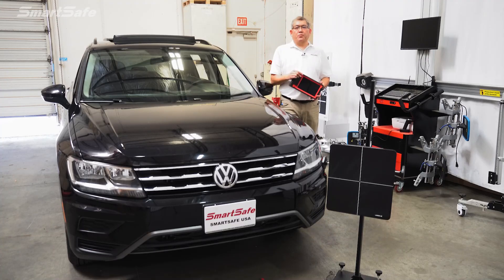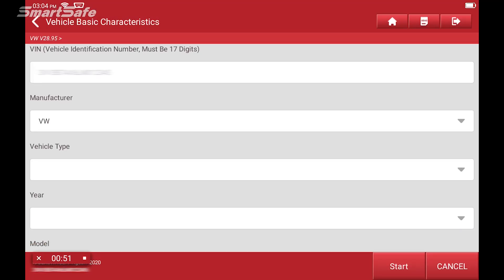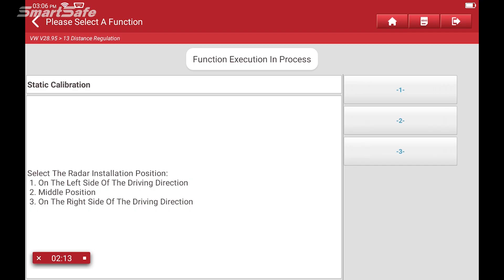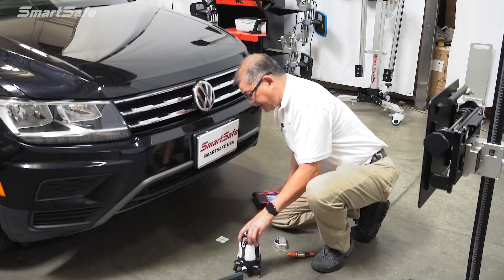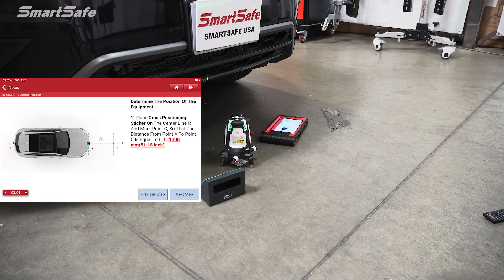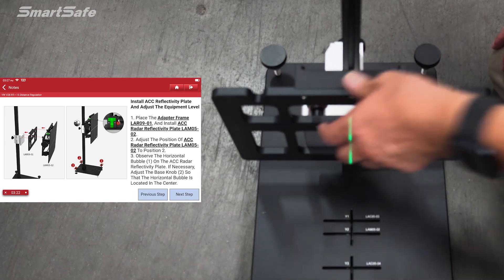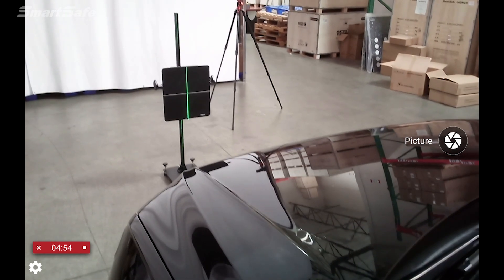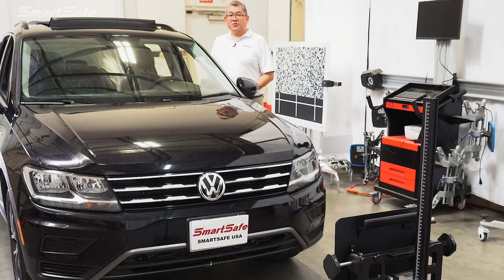ACC Radar Sensor calibration on a 2020 VW Tiguan using the SmartSafe 3-in-1 calibration frame.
Step-by-step calibration performed on a 2020 Volkwagen Tiguan using the SmartSafe ADAS 3-in-1 calibration frame along with the iSmartLink801 Display/Diagnostics Tablet.